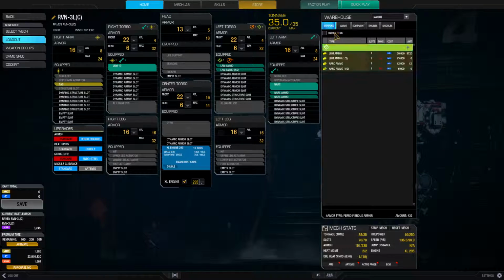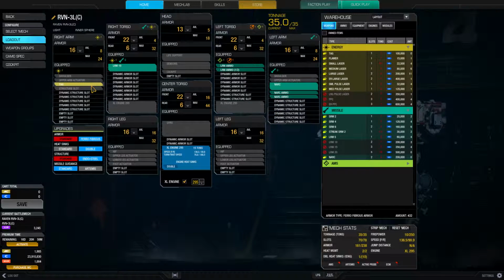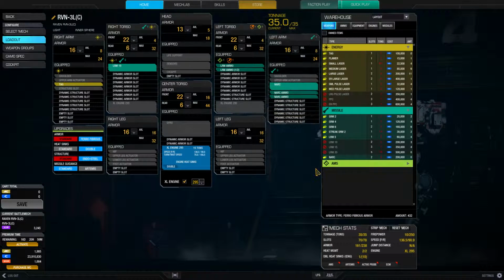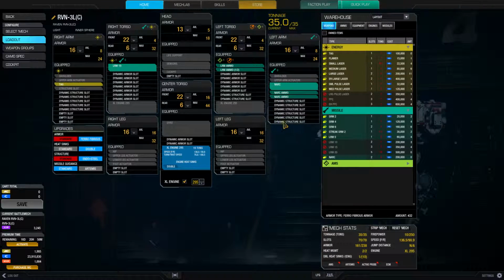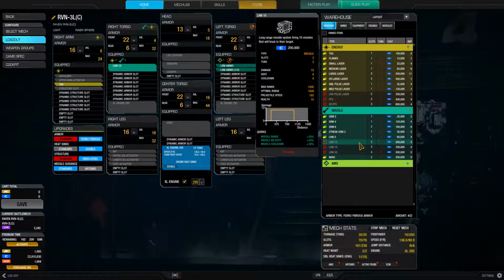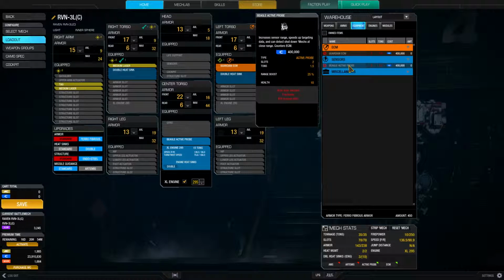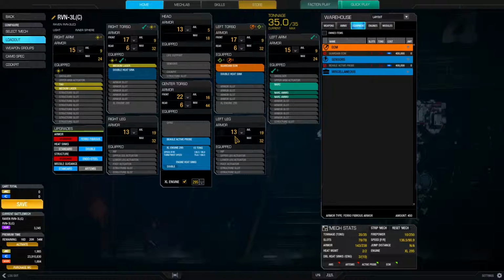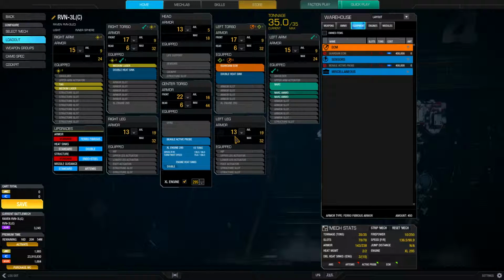MechWarrior Online: TAG & NARC General Info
Just a quick Video on NARC and TAG, what they do and why use them.